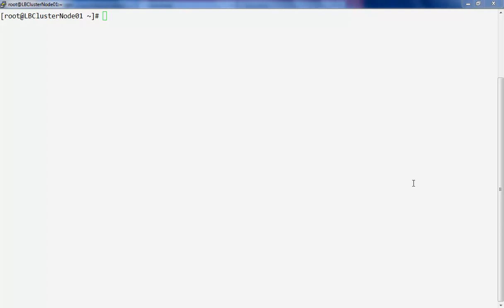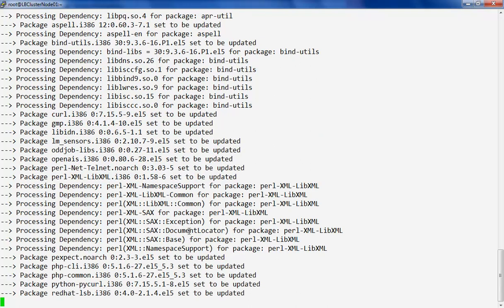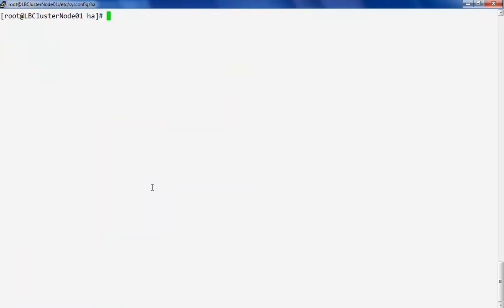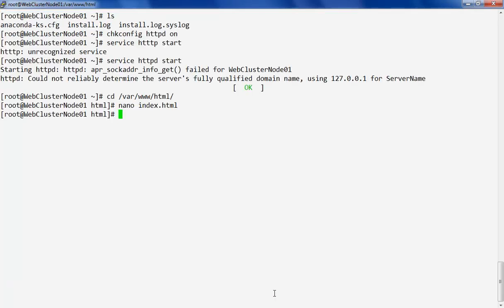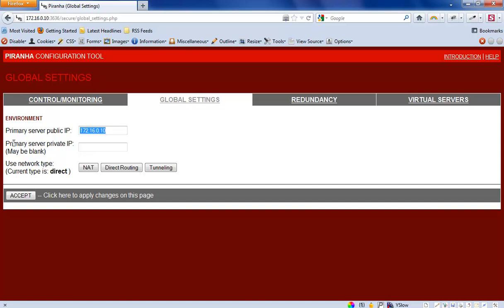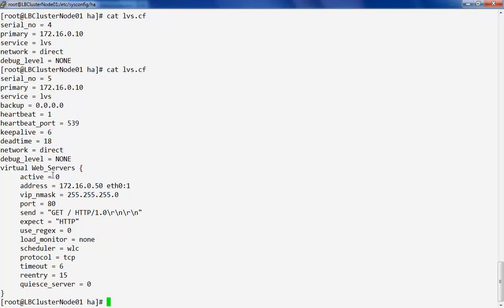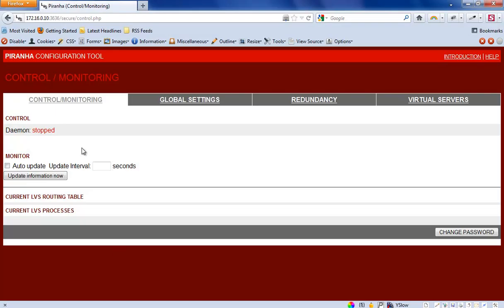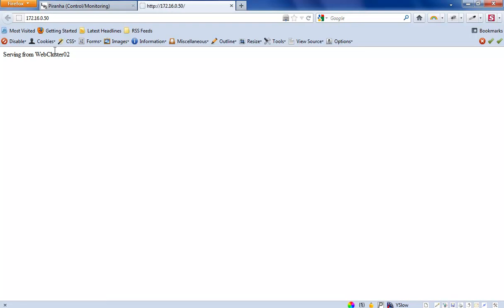CentOS 5.6 Apache Load Balancing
In this video, I walk through how to setup a basic two node Load Balancer for the Apache Web Server on CentOS 5.6. For more tutorials and articles, check out

Local Yum: yum --disablerepo=\* --enablerepo=c5-media install -y httpd